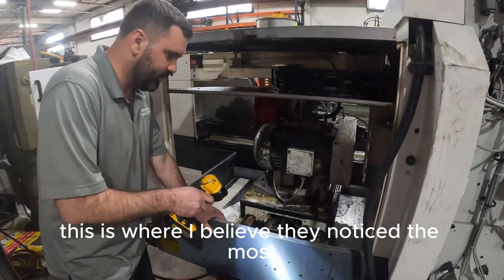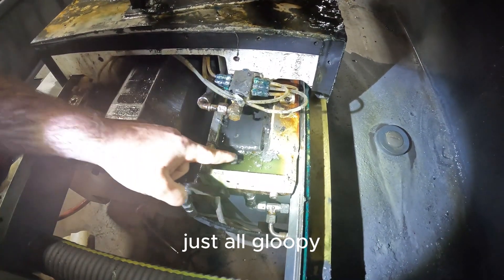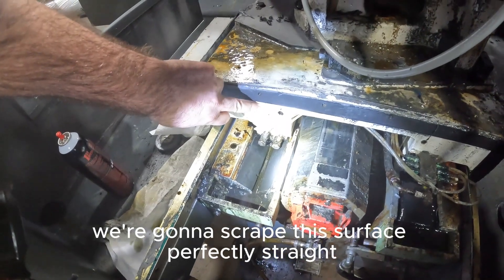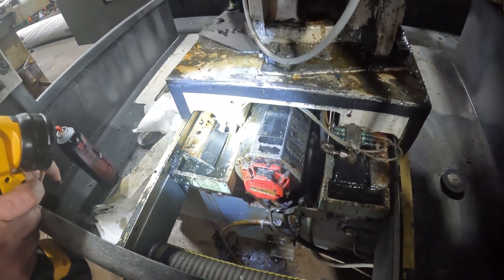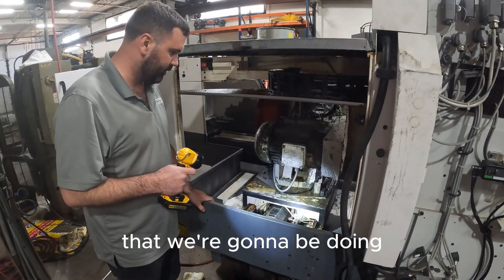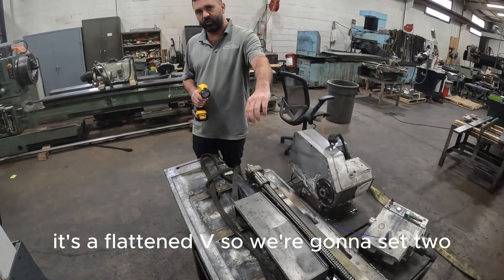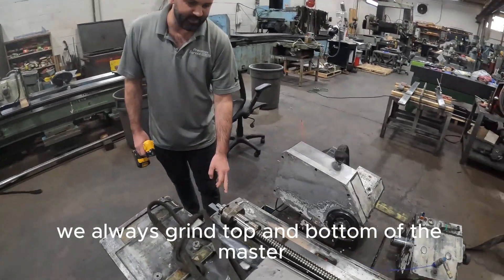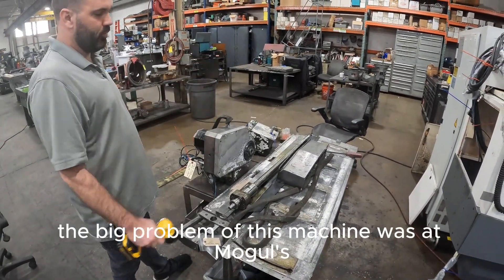Studer Grinder Rebuild Part 2:Complete Step-by-Step Guide for Precision Grinding Restoration .​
Welcome back to Part 2 of our Studer grinder rebuild series! In this video, we dive deep into the complete step-by-step process of restoring a precision grinding machine. From disassembly and inspection to fine-tuning critical components, we cover everything you need to know to bring your Studer grinder back to top performance. Whether you're a seasoned machinist or just passionate about machine restoration, this detailed guide will help you understand the key techniques and tips for achieving factory-like precision.

- Detailed teardown and cleaning
- Assessing wear and critical tolerances
- Replacing and refurbishing components
- Alignment and reassembly tips
- Final testing and fine adjustments